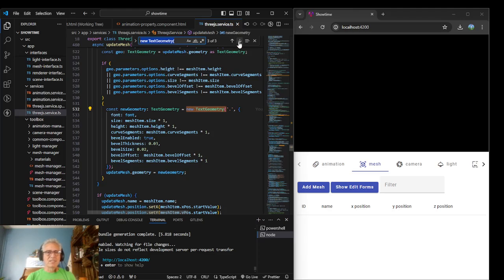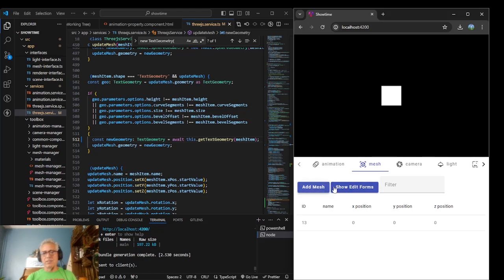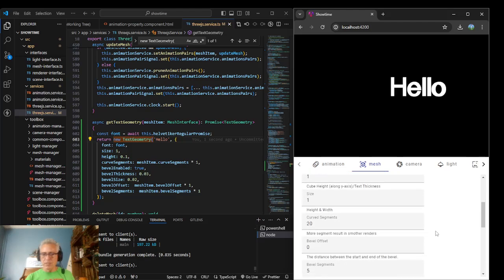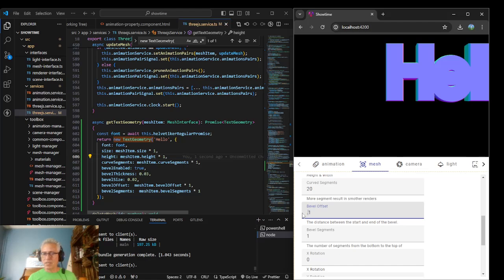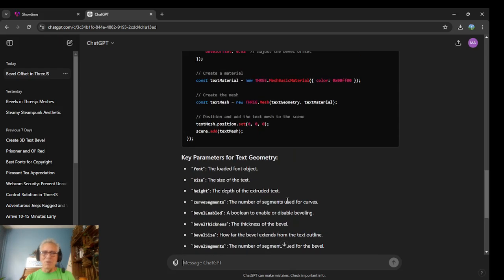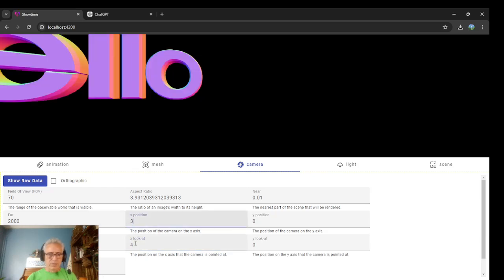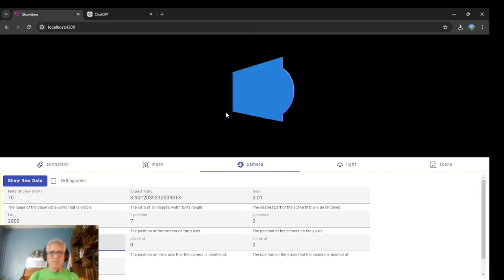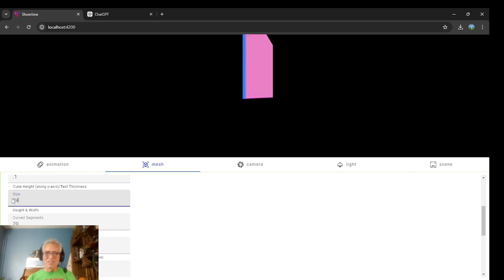Angular/ThreeJS - Video 145 moved text create into a function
In this video I moved the text create logic from 3 places to one function.